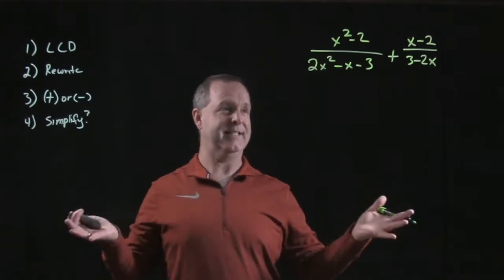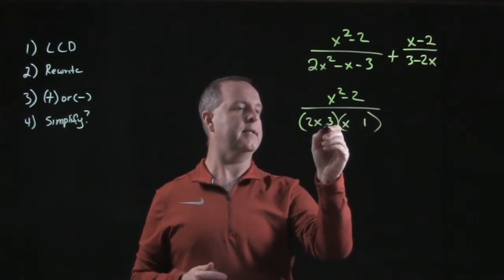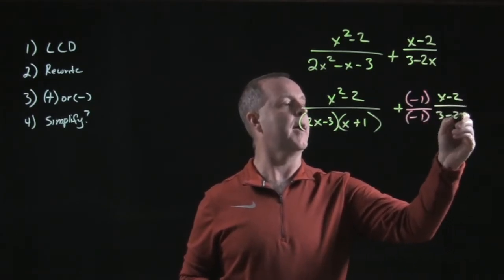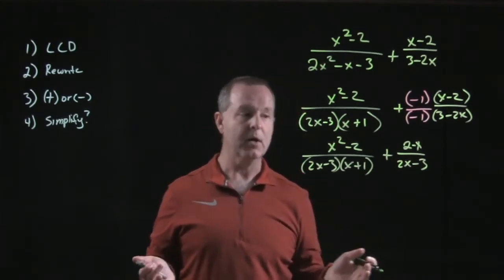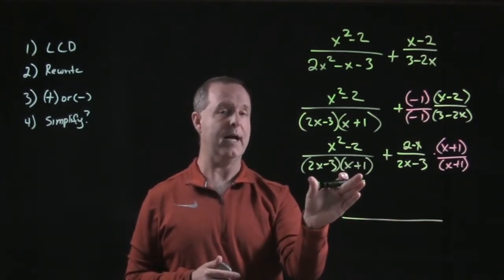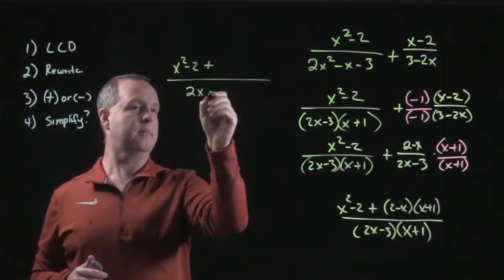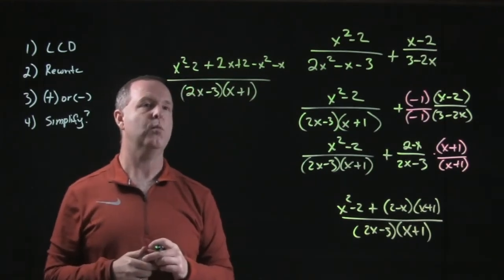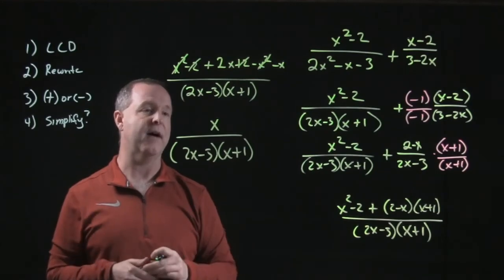Adding Rational Expressions with Opposite Factors in the Denominators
7.4.8 Adding and Subtracting Rational Expressions with Different Denominators
Rational Expressions